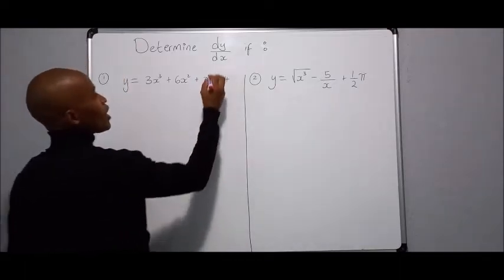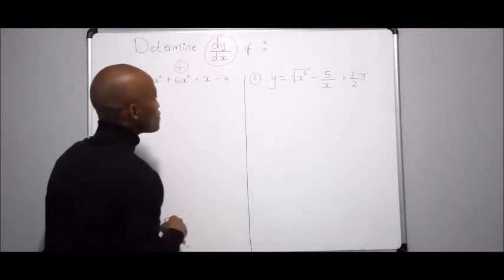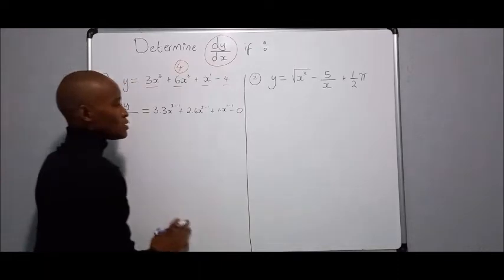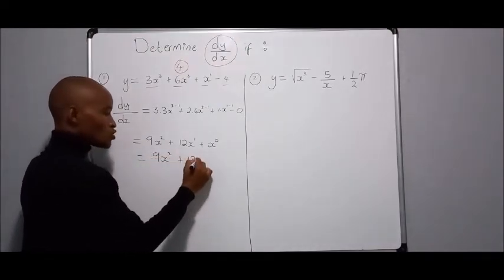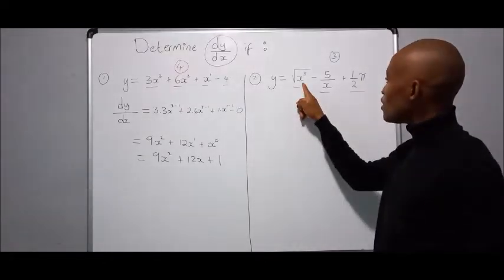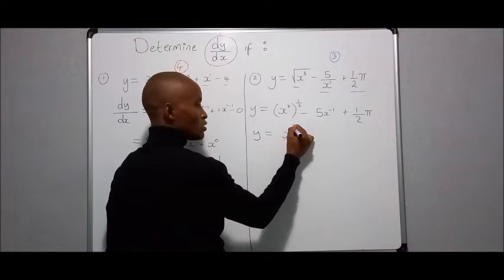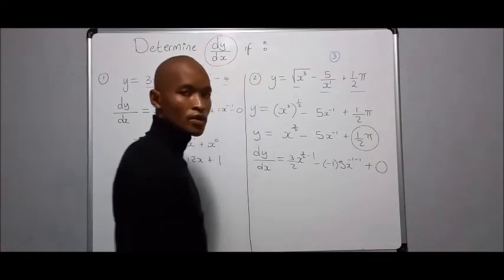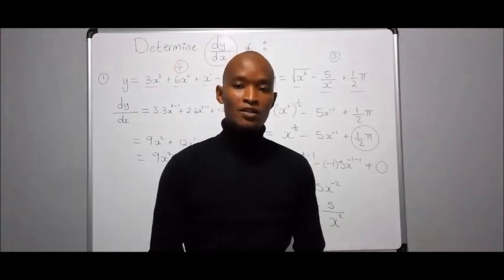Mathematics | Differential Calculus | Sum and difference rules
Differentiation rules are a set of formulas or guidelines that help determine the derivative of a function with respect to its independent variable. These rules provide shortcuts for finding derivatives and allow for the differentiation of more complex functions by applying basic principles. Here are some commonly used differentiation rules:

1. Constant Rule:
   d/dx(c) = 0
   The derivative of a constant is zero.

2. Power Rule:
   d/dx(x^n) = nx^(n-1)
   The derivative of x raised to a constant power is the product of the exponent and x raised to the exponent minus one.

3. Sum/Difference Rule:
   d/dx(f(x) ± g(x)) = f'(x) ± g'(x)
   The derivative of the sum or difference of two functions is the sum or difference of their individual derivatives.

4. Product Rule:
   d/dx(f(x) * g(x)) = f'(x) * g(x) + f(x) * g'(x)
   The derivative of the product of two functions is the first function times the derivative of the second function plus the second function times the derivative of the first function.

5. Quotient Rule:
   d/dx(f(x) / g(x)) = (f'(x) * g(x) - f(x) * g'(x)) / g(x)^2

6. Chain Rule:
   d/dx(f(g(x))) = f'(g(x)) * g'(x)
   The derivative of a composite function is the derivative of the outer function evaluated at the inner function, multiplied by the derivative of the inner function.

These are just a few of the fundamental differentiation rules. Additional rules exist for specific functions, such as trigonometric, exponential, logarithmic, and inverse trigonometric functions. By applying these rules, it becomes possible to differentiate a wide variety of functions and solve problems involving rates of change, optimization, and curve analysis.